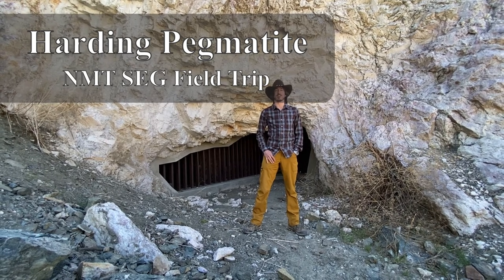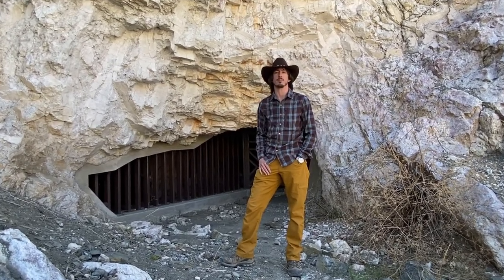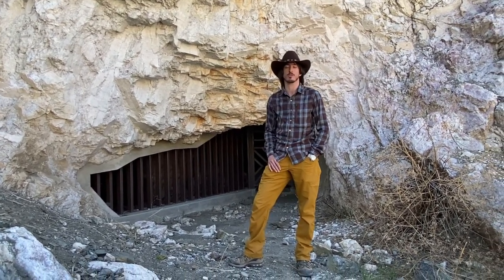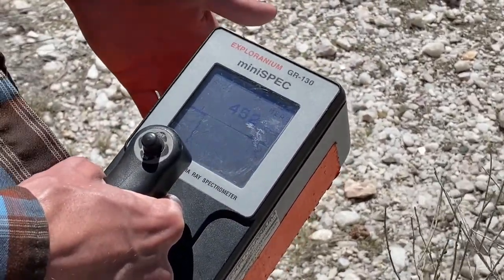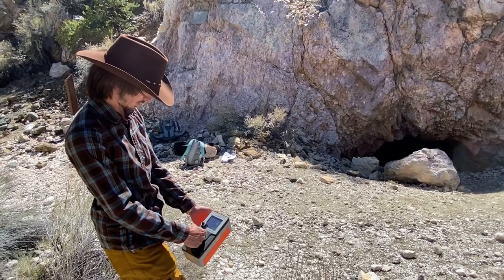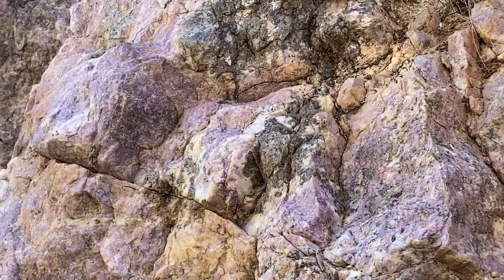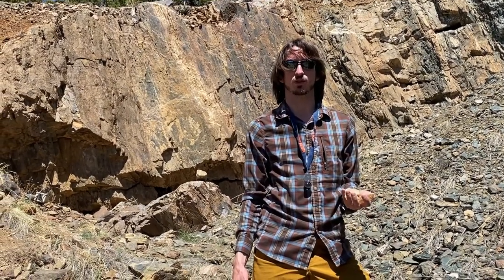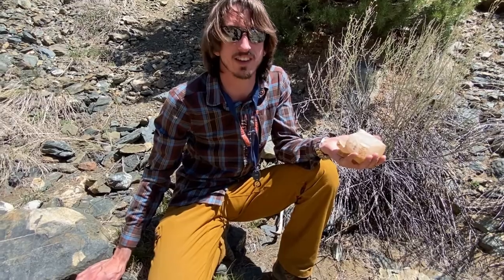New Mexico Institute of Mining & Technology, United States (007)